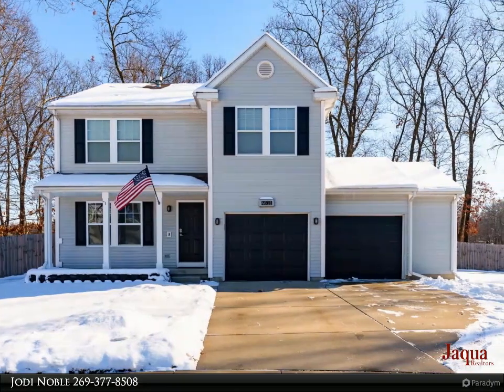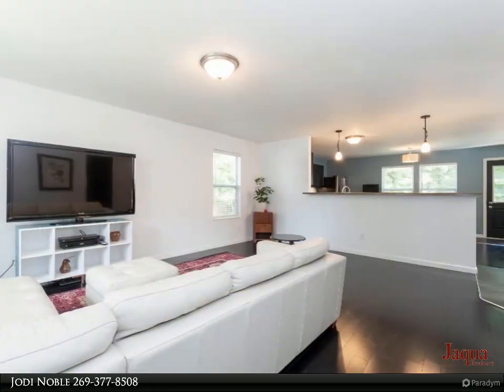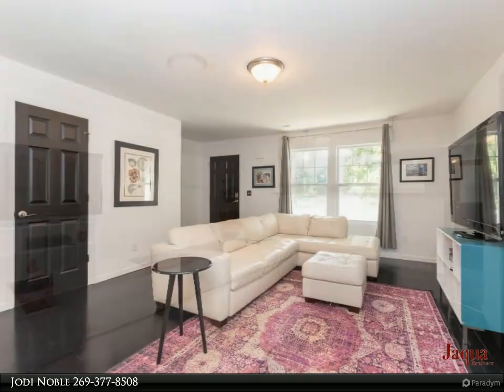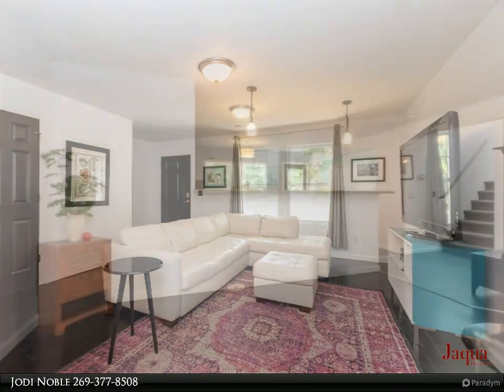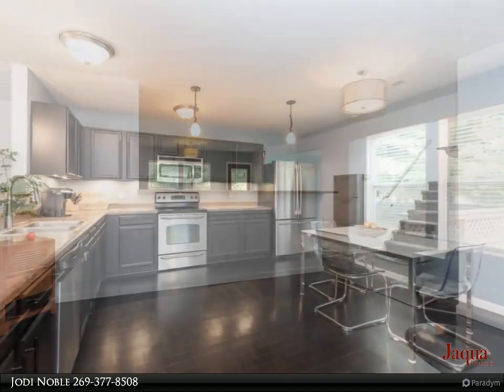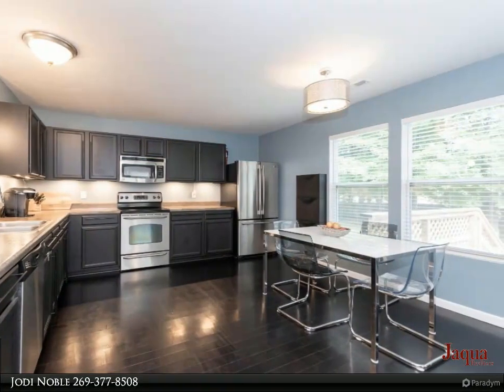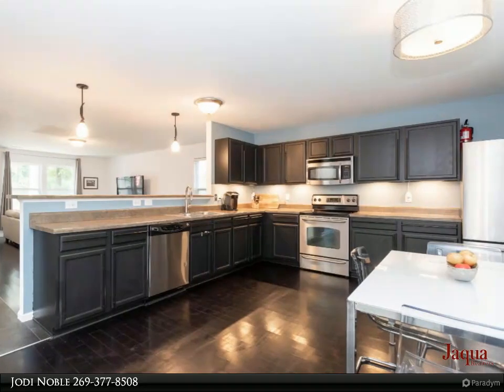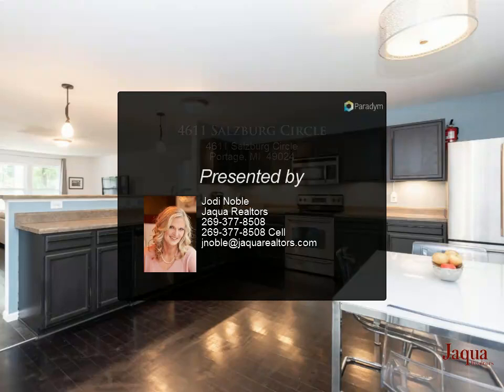4611 Salzburg Circle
Location, location, location!!! Traditional Style Home nestled on a quiet cul-de-sac with an exceptionally large backyard that is completely fenced and includes a separate dog area. Located in Award Winning Portage Schools (12th St. Elem., West Middle, Central High) this home shows like new. Featuring an open concept with wood floors thought out the main level. The kitchen is spacious and offers an abundance of cabinet and counter space. The stainless appliances are included. The eat-up bar adds to the functionality. Adjacent is the formal dining that, if not needed, could serve as an office, perfect for today's climate. The over-sized living room boasts tons of natural light. The half bath and mud area complete the main level. Upstairs you will find additional living space perfect for a

2 full bath, 1 half bath

Jodi Noble
Jaqua Realtors